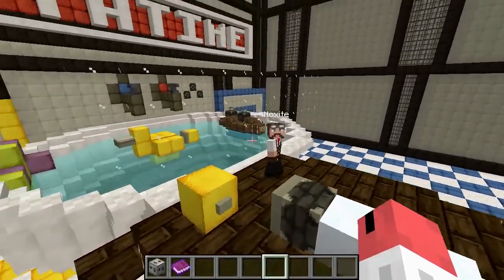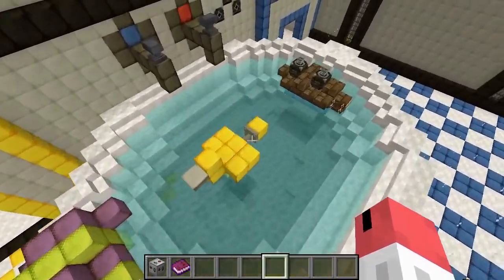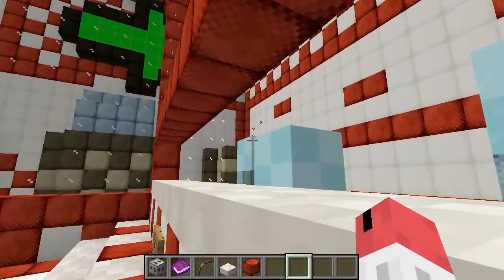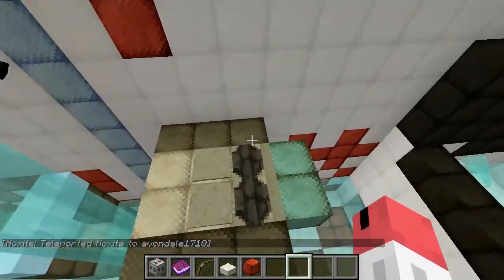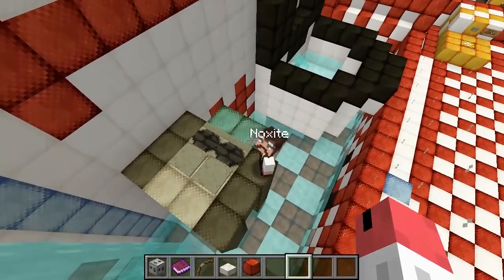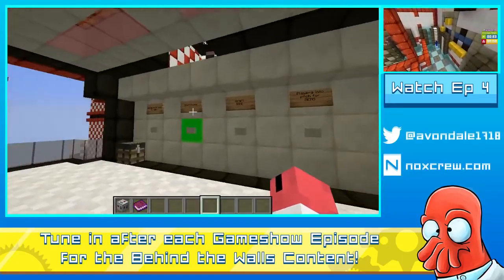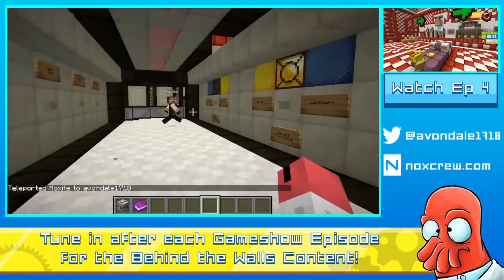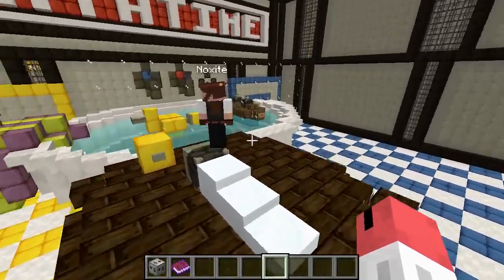Behind the Walls! Episode 4 Bathtime with Noxite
Today, Noxite and I try to not eat our hats as we recap the events of Bathtime, the first game played in the match between 50 Shades of Awesome and Tyrants. We talk about the origins of the.

Today, Noxite and I take you Behind the Walls of Shoot em Down, the first game played in the new season of the Noxcrew Gameshow! We discuss how the game came to be, how it played during the.

Noxite came up with the original concept for Linelock, so hes todays guest! We talk about how the game came to be, how difficult it was to make it work, and how balancing and testing became.